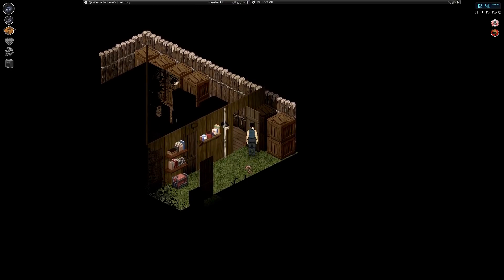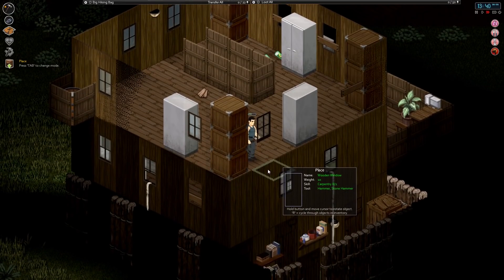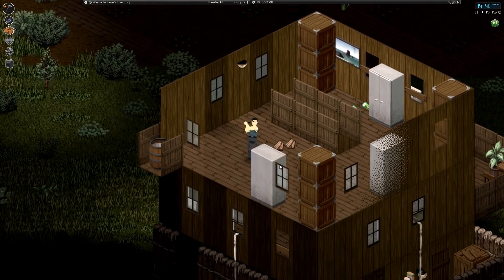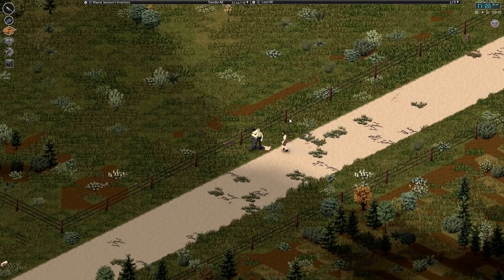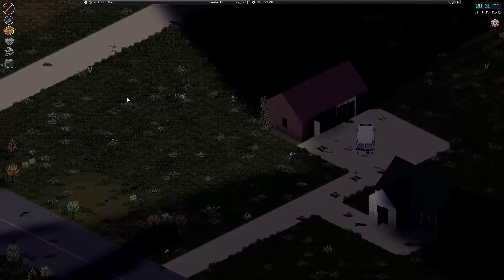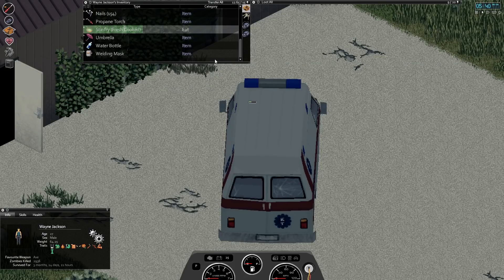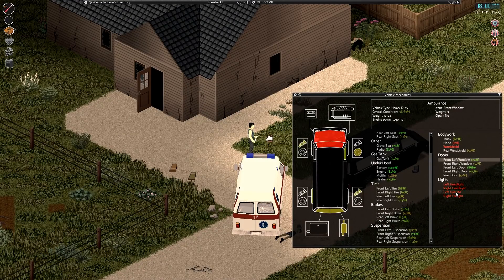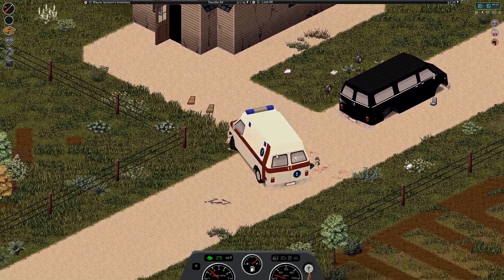PROJECT ZOMBOID HARDCORE SURVIVAL | BUILD 39 | EP 36 - NOVICE WELDER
The Wayne Jackson Saga

Release: Early Access
Genre: Survival, Zombie, Apocalyptic, RPG
Developer: The Indie Stone